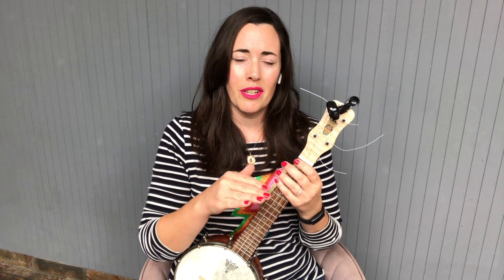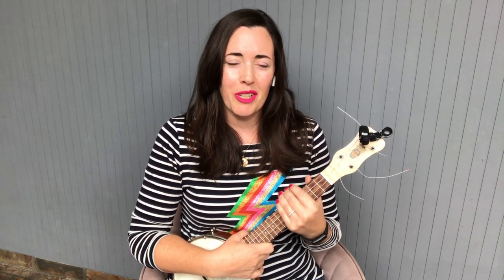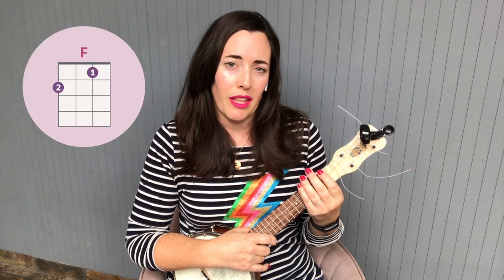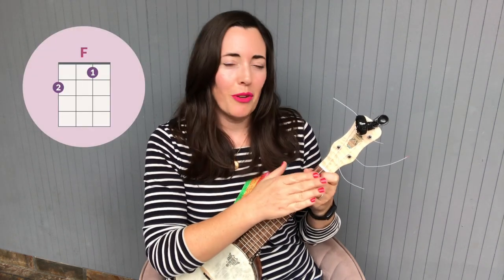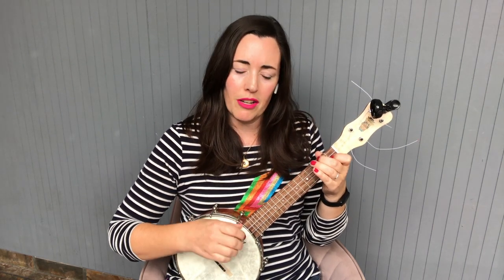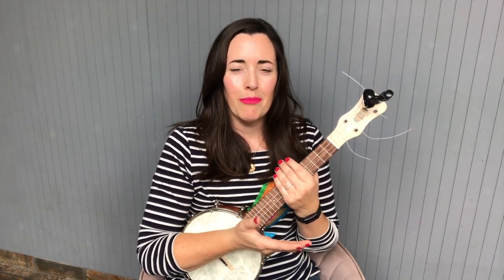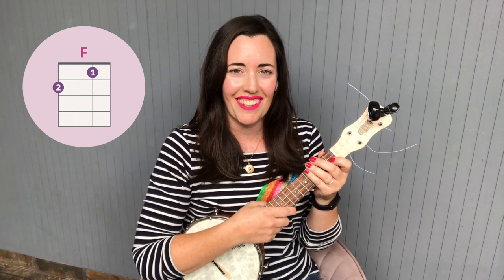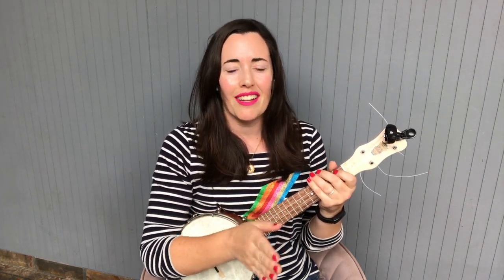Clawhammer Ukulele Tutorial with Easy Play-Along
RESOURCES
• Learn to play the ukulele with my book, Let's Play! The Ukulele Handbook for Beginners, available in paperback and as a digital download,
Clawhammer strumming is typically associated with the banjo, but it's a great option for the ukulele as well. In this tutorial, I break down the clawhammer strum into really manageable steps and share an easy play-along for Li'l Liza Jane, my favorite song for practicing new techniques.